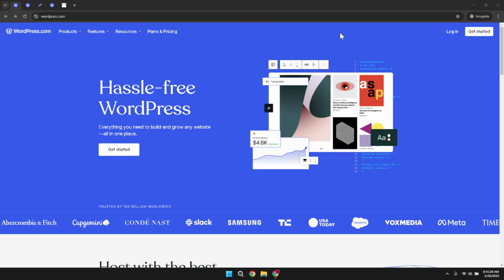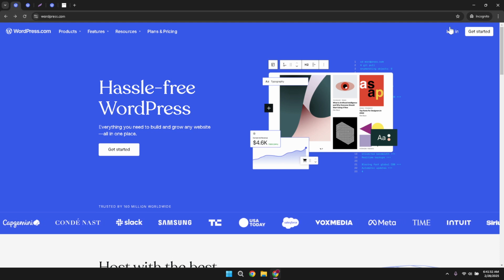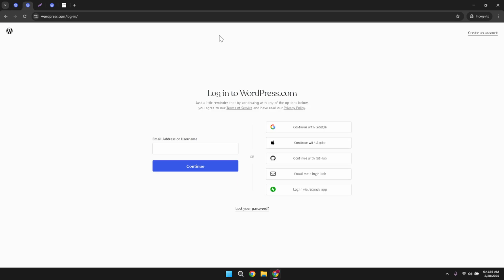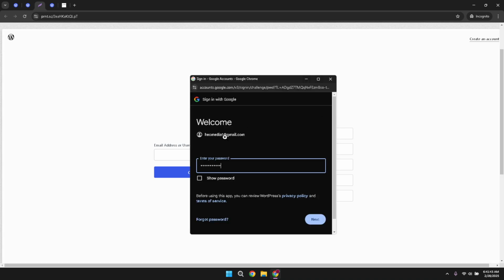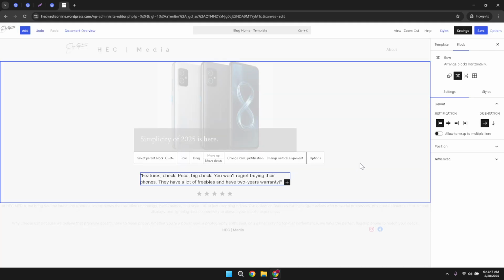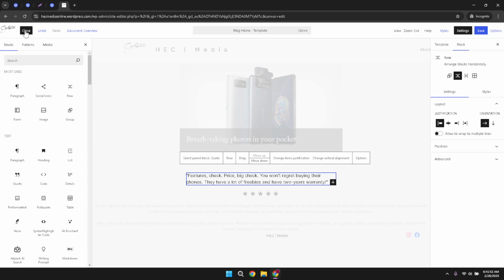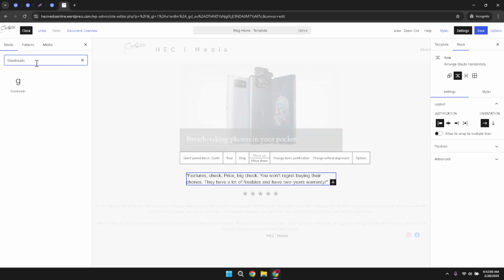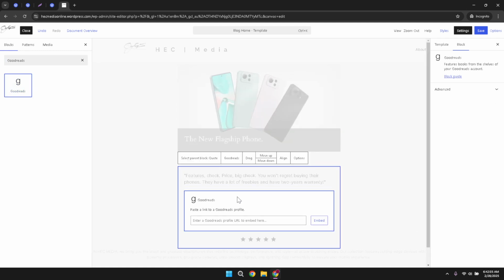How to Add Goodreads in Wordpress Post (Full 2025 Guide)